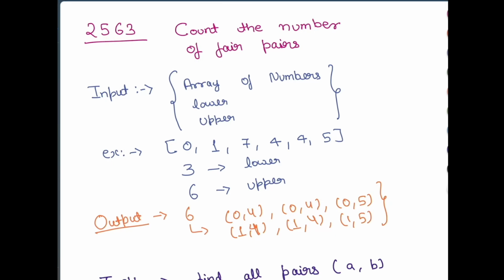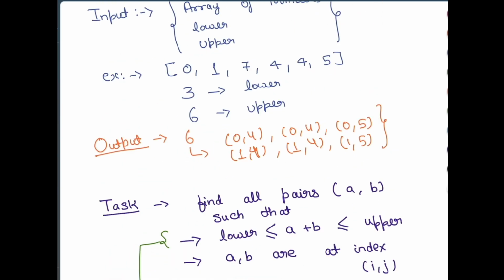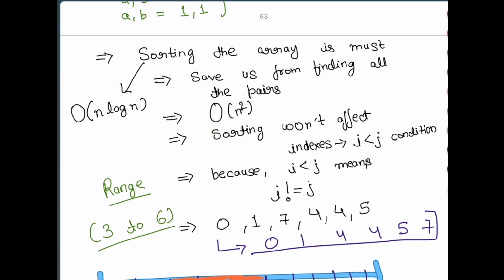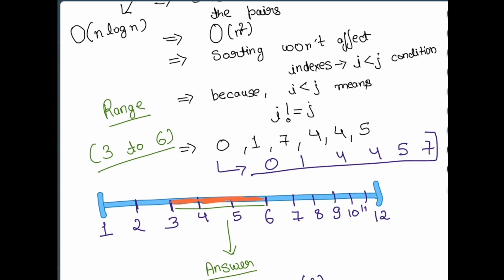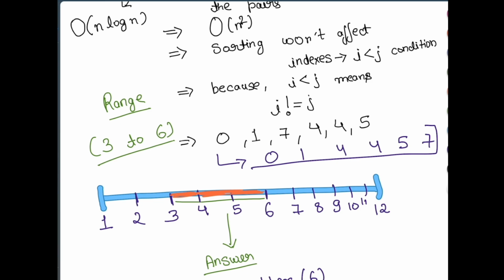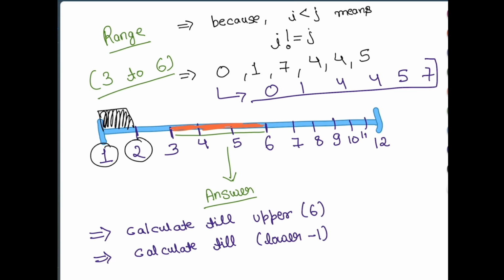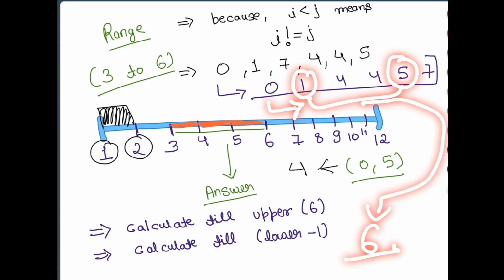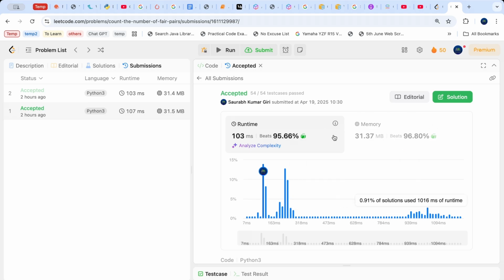Leetcode 2563. Count the Number of Fair Pairs | Two Pointers | Leetcode 2563 Explained in Python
In this video, we solve Leetcode 2563: Count the Number of Fair Pairs using the efficient Two Pointers technique.
A fair pair is defined as a pair of indices (i, j) where i less than j and the sum of nums[i] + nums[j] lies within a given [lower, upper] range.

We go through:
Brute force approach & its limitations
Sorted array + Two Pointers strategy
Why find(upper) - find(lower - 1) works
Ideal for coding interviews and learning range-based logic with arrays.

🧠 Topics Covered:

Two Pointers
Sorting
Pair Sum Problems
Range Conditions on Arrays
Efficient Counting
Python Coding Patterns

two pointers
array range problems
pair sum conditions
leetcode 2563
fair pair count
two pointer algorithm
sorted array logic
array index pairs
i less than j
python dsa
array sum range
range conditions
leetcode tutorial
leetcode python
competitive programming
array tricks
efficient counting
interview preparation
dsa patterns
pairing logic
range queries
lower upper bounds
python tricks
array search
sorted array solution
range filtering
leetcode dry run
mid-level leetcode
array logic explained
brute force vs optimized
learn dsa
step-by-step leetcode
fair range sum
count valid pairs
pair selection
array sliding technique
python solutions
leetcode practice
two pointer dry run
DSA made easy
range constraints
optimized array logic
DSA optimization
Leetcode medium level
competitive coding python
interview prep python
valid array pairs
range checking
sum within bounds
pairwise conditions
sliding range
two pointer explained
DSA with intuition
learn algorithms
efficient leetcode
index pairing
sorted array pointers
linear scan
interval counting
sum filtering
python with logic
leetcode optimization
lower bound trick
upper bound trick
array boundaries
DSA coding
programming pairs
logical thinking
pair generation
valid subarrays
range matching
array traversal
array combinations
problem-solving logic
detailed walkthrough
pointer shifting
leetcode python guide
tech interview prep
efficient algorithms
leetcode for beginners
array pairs DSA
python range logic
sorted list tricks
range-based pair count
two pointer example
arrays in python
python list sum
in-depth walkthrough
leetcode step by step
technical explanation
sorted input handling
time complexity analysis
O(n log n) solution
two pointer pair search
coding patterns
practice question
python algorithm
faang prep
array based interview
top leetcode
interview question logic
pair match counting
sum between bounds
pair strategy
two pointer visualization
array manipulation